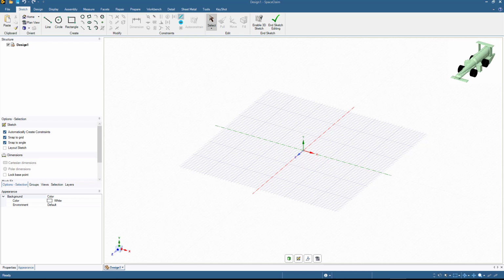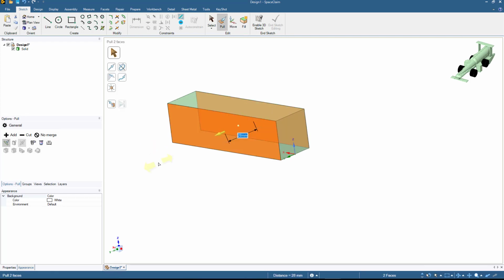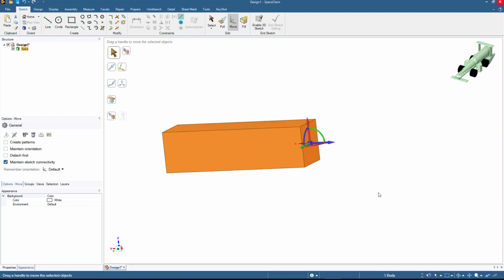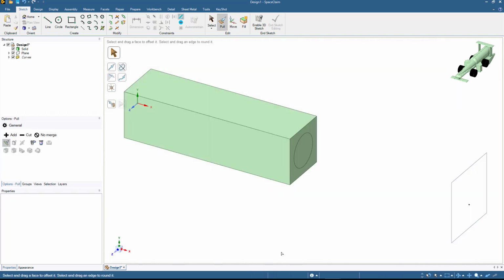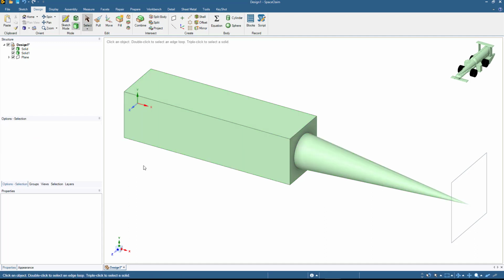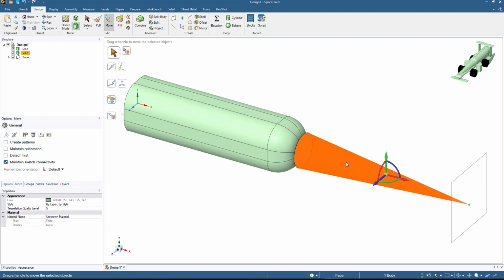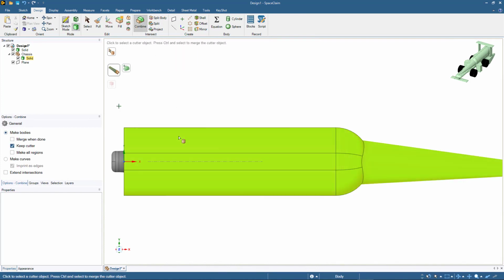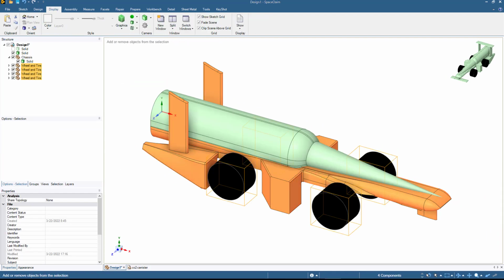Aerodynamics of an STEM Racing Car Using Ansys - Geometry Creation in SpaceClaim - Lesson 1, Pt. 1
This two-part lesson shows geometry creation in Ansys SpaceClaim. This lesson serves as an intro to the common tools used in SpaceClaim. Part 1 walks through the geometry creation of the chassis using the three modes of Ansys SpaceClaim as well as the core editing tools: Pull, Move, and Combine. To gain access to Ansys for your team,